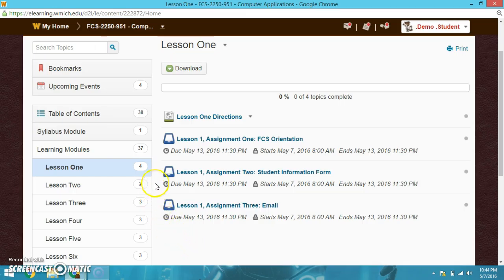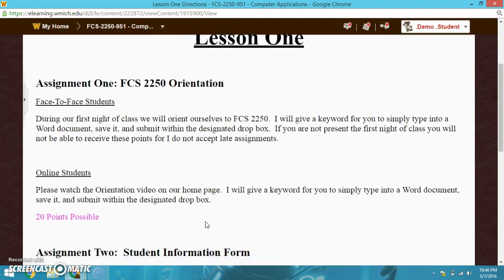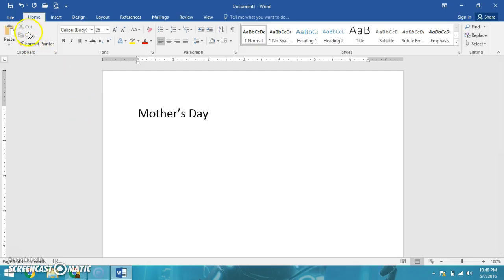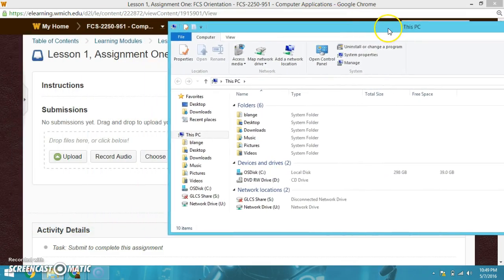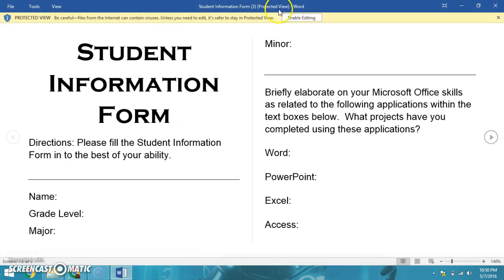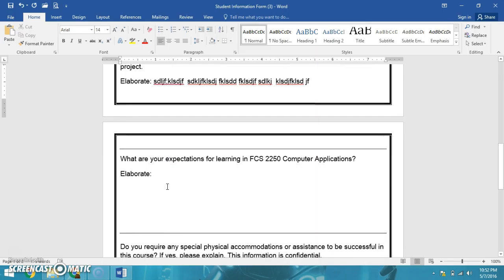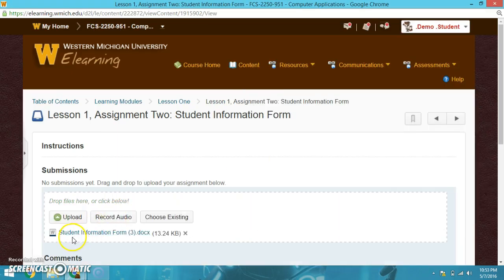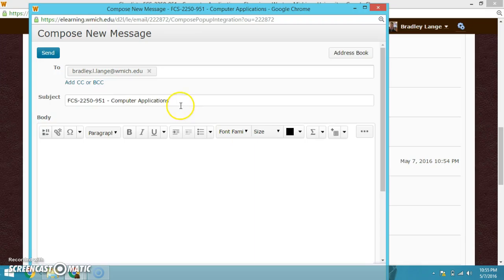Office 2016, Lesson 1